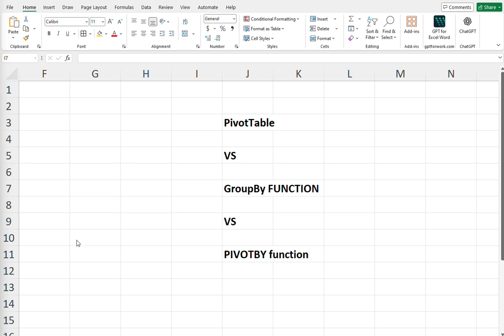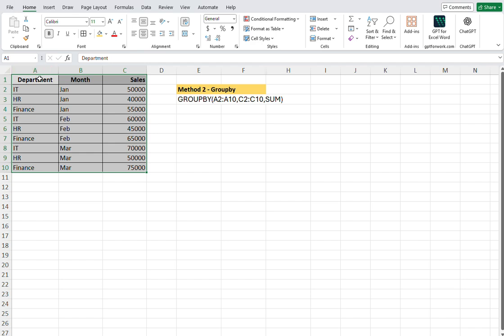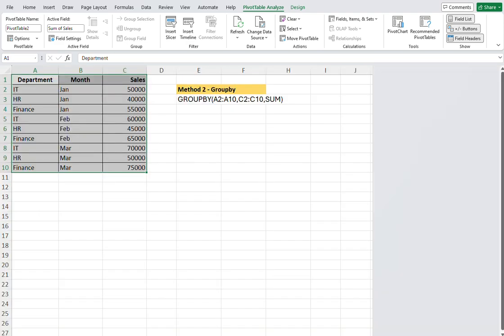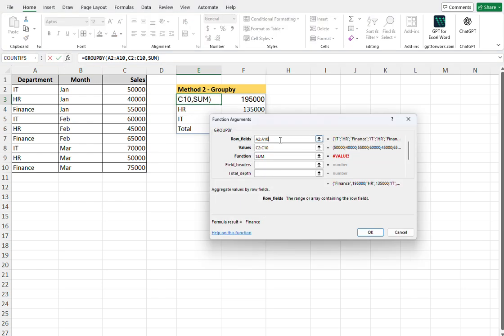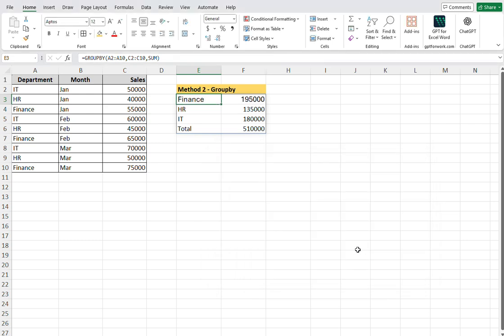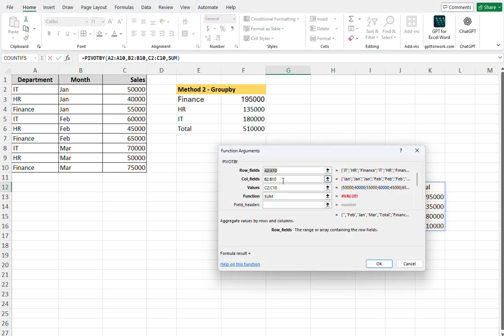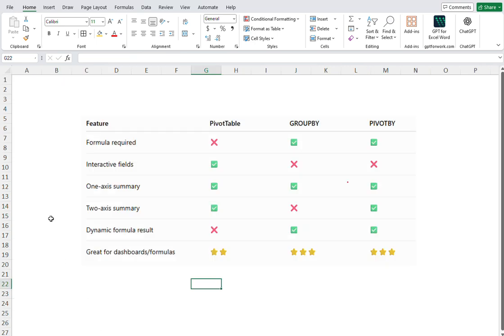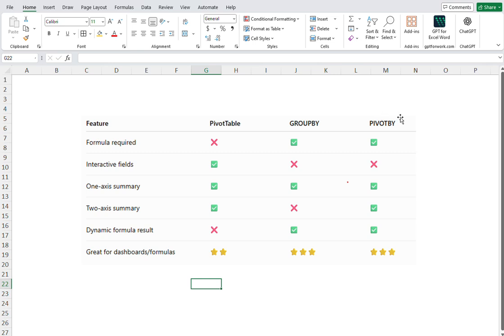PivotTable vs GROUPBY vs PIVOTBY | Which Excel Method Should You Use?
PivotTable, GROUPBY, or PIVOTBY — which one should you use in Excel?

In this 3-minute comparison, we'll use the same dataset to see how these three Excel tools can summarize data and when each one makes the most sense.

📊 In this video you'll learn:

✅ How to create a summary using a traditional PivotTable
✅ How to use the GROUPBY function
✅ How to use the PIVOTBY function
✅ The difference between formula-based and interactive reports
✅ When to choose PivotTable, GROUPBY, or PIVOTBY
✅ A practical sales-reporting example

💡 Simple rule to remember:

PivotTable → Best for interactive analysis, filtering, dragging fields, and exploring data.

GROUPBY → Best for a formula-based summary along one axis.

PIVOTBY → Best for a formula-based summary across rows and columns.

This comparison is especially useful for MIS reporting, dashboards, data analysis, and Excel automation.